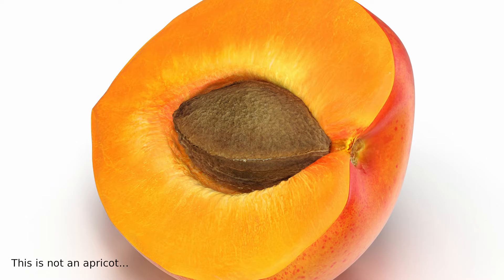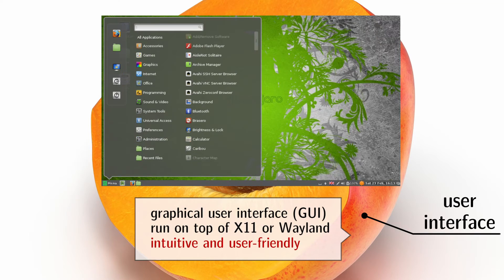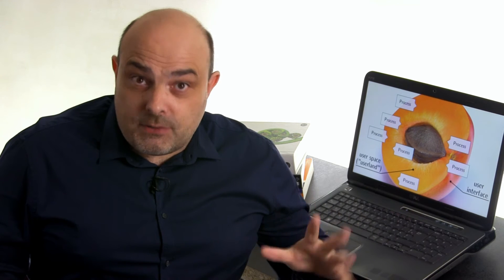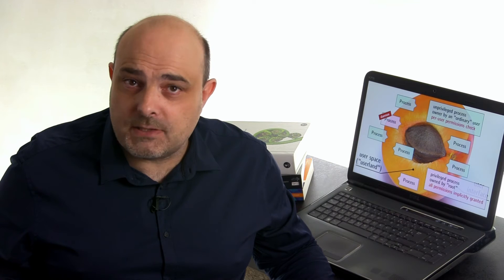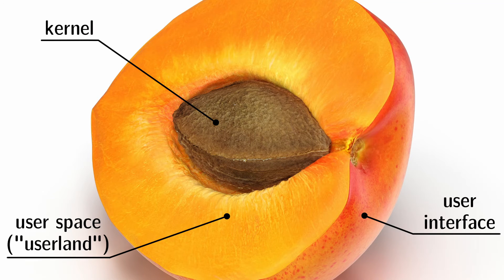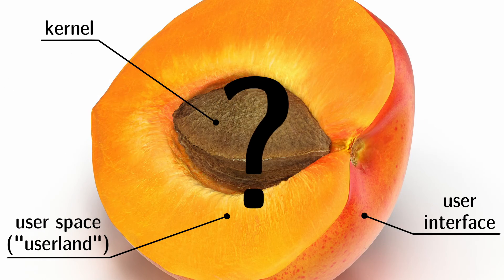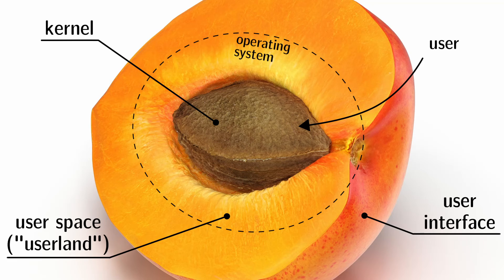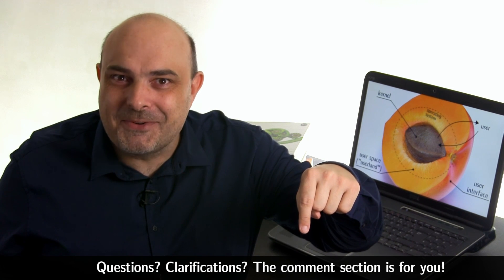What is the Kernel - Yes, I Know IT ! Ep 09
"What is the Kernel?"
This is probably one of the most puzzling questions when discovering Linux.

And indeed, understanding HOW the Kernel works is a huge and complex topic. But understanding WHAT it is isn't that difficult.

Not only, in this video, I explain with simple words what is the kernel. But I took that occasion to introduce few other terms you will hear a lot in conversations about Linux.

After having watched this video, you will no longer believe a kernel is that hard thing inside a fruit. And you will no longer be afraid of dæmons.